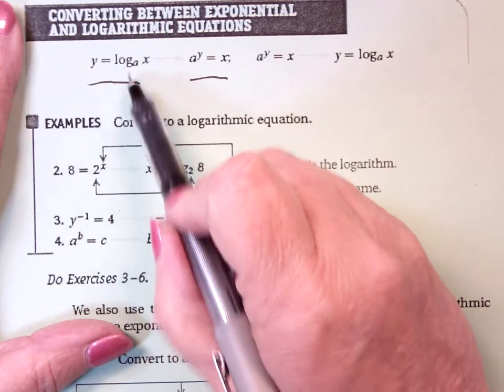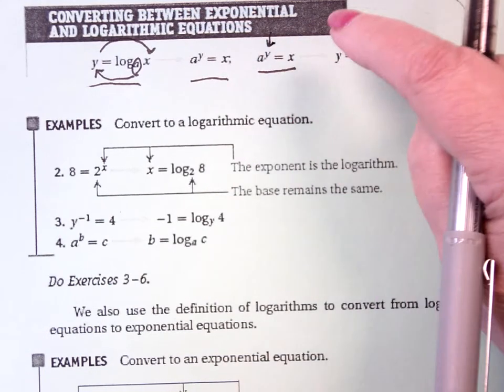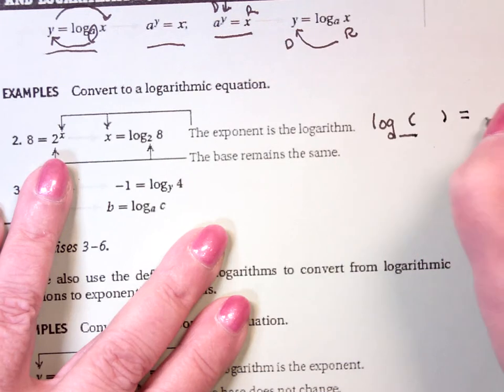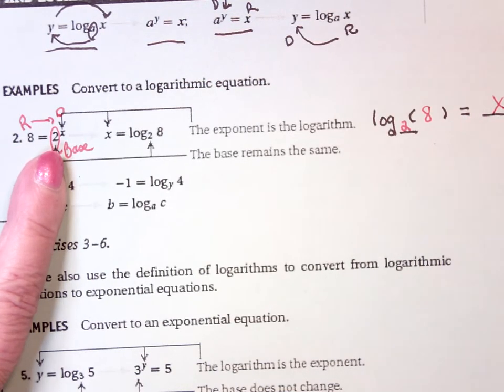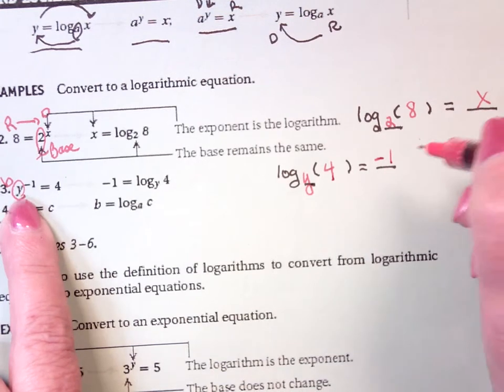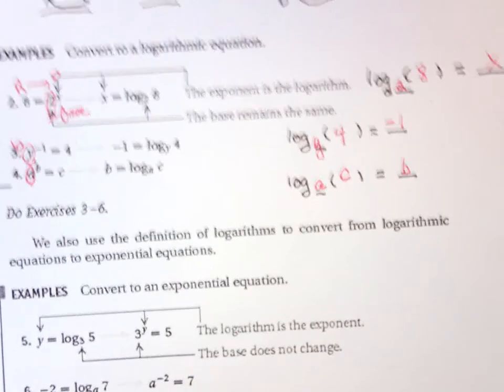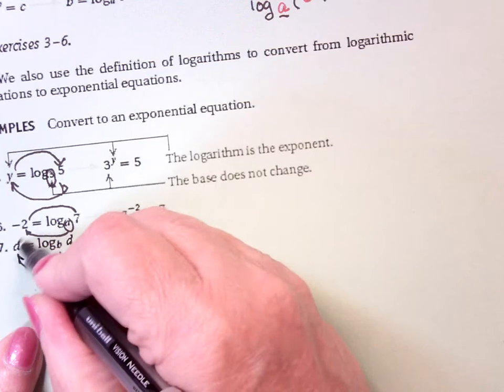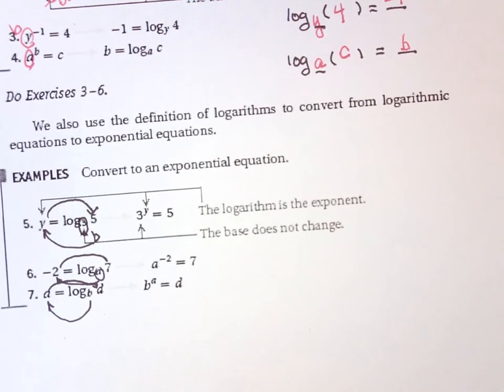150 4 3 page 16